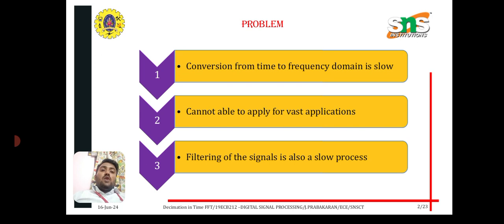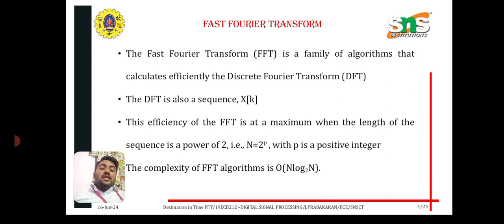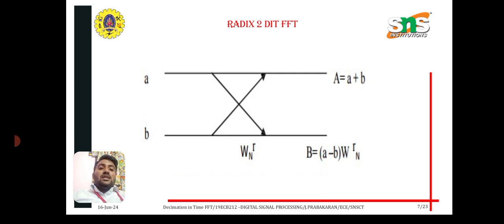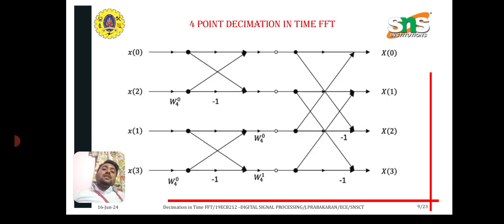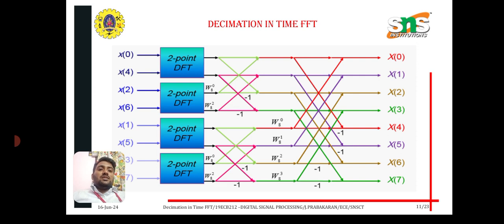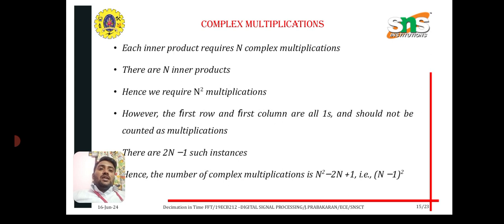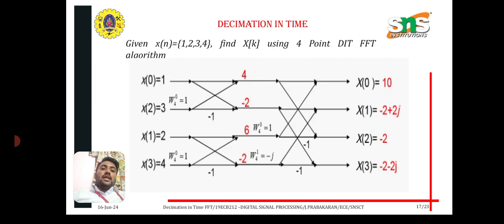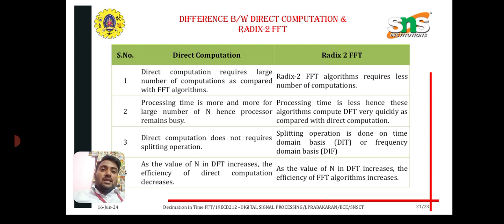FFT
This video provide the information about the FFT